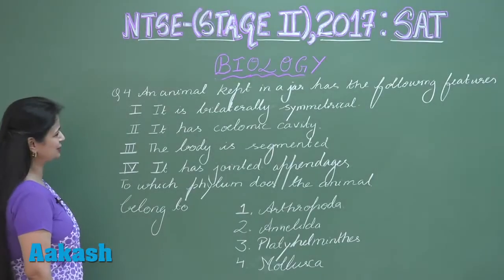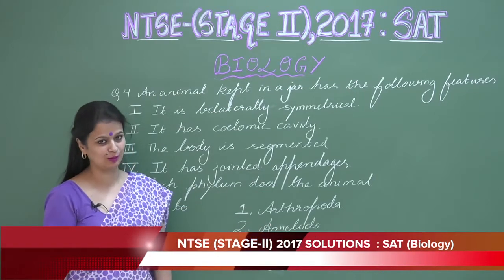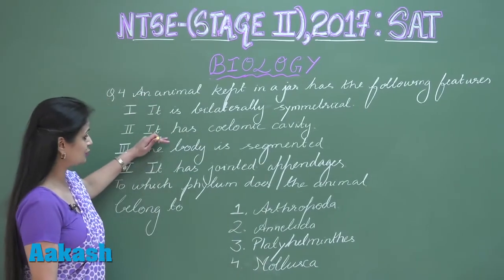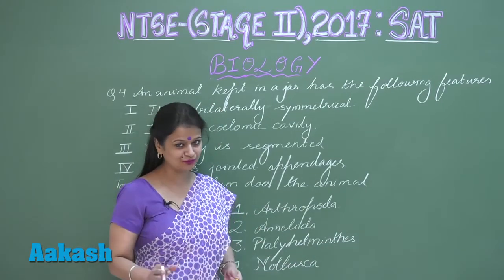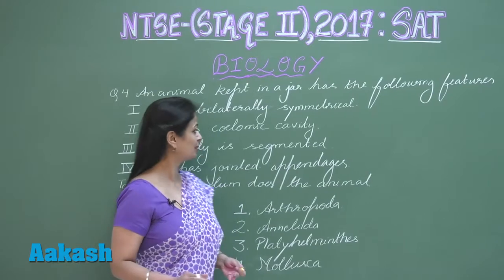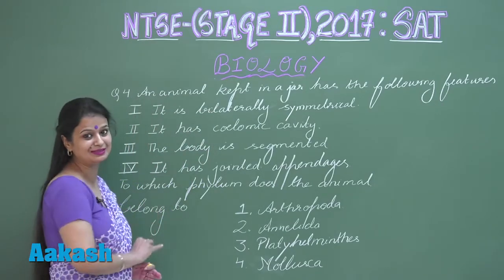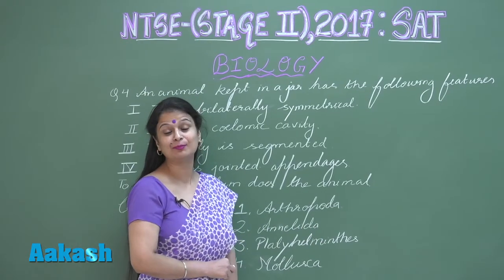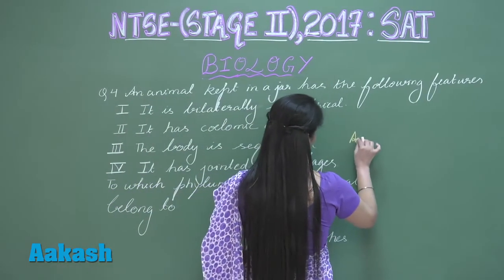NTSE (Stage-II) 2017 Video Solutions for SAT Biology Question 04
Find NTSE (Stage-II) SAT Biology solutions 2017 for question 04 prepared by Aakash Institute. This video gives complete in depth explanation to the questions. Know the NTSE 2017 (Stage-II) solutions in detail with the help of subject experts. The experienced faculty at Aakash is committed to every student’s academic well - being and offers excellent guidance to crack entrance exams.